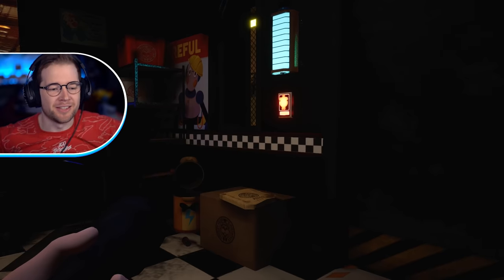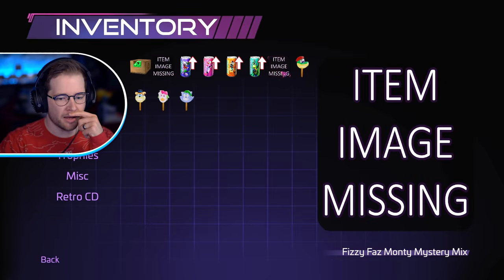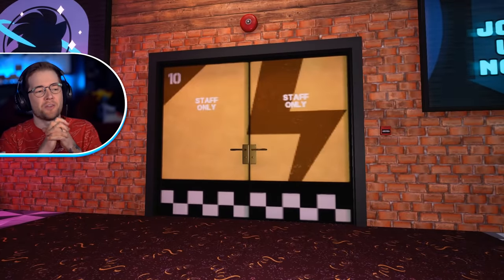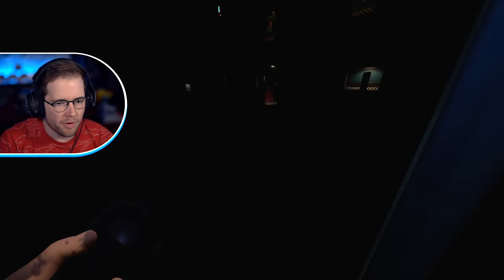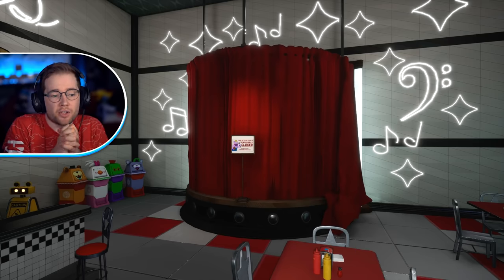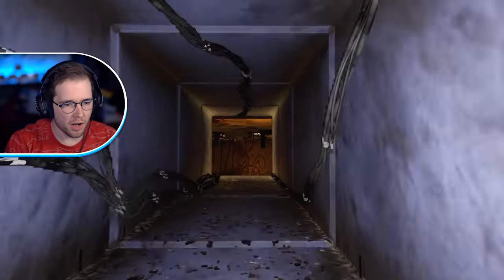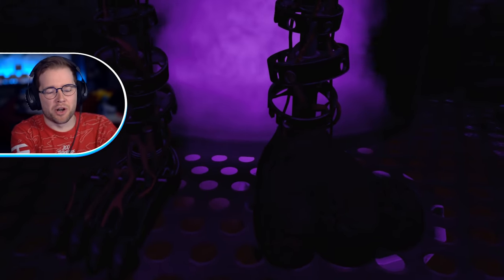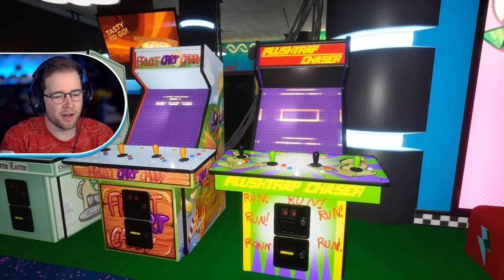I CHEATED in Five Nights at Freddy's Security Breach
Five Nights at Freddy's: Security Breach (FNAF Security Breach) Mods

Edited by: DanTDM

About FNAF Security Breach:
Five Nights at Freddy’s: Security Breach is the latest installment of the family-friendly horror games loved by millions of players from all over the globe. Play as Gregory, a young boy trapped overnight in Freddy Fazbear’s Mega Pizzaplex. With the help of Freddy Fazbear himself, Gregory must survive the near-unstoppable hunt of reimagined Five Nights at Freddy’s characters - as well as new, horrific threats.